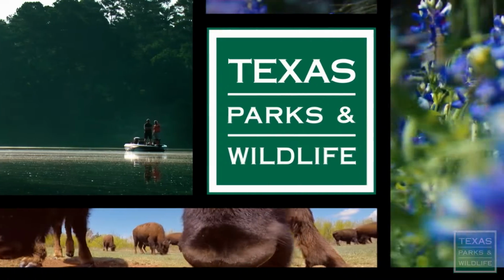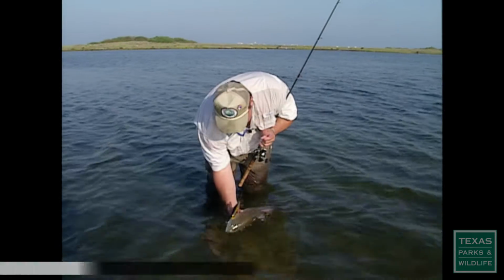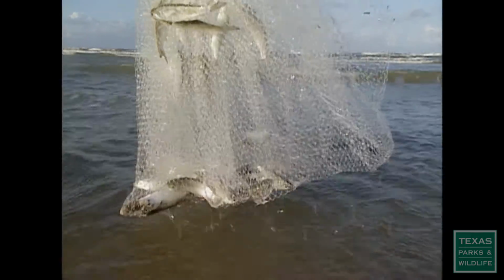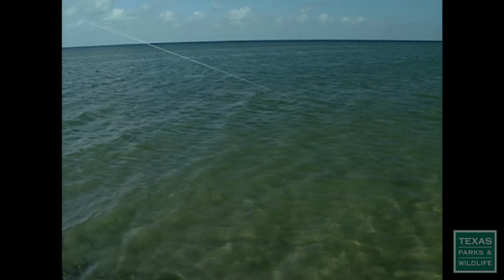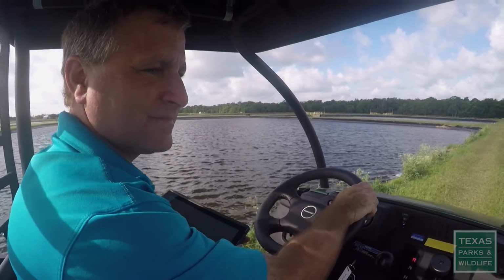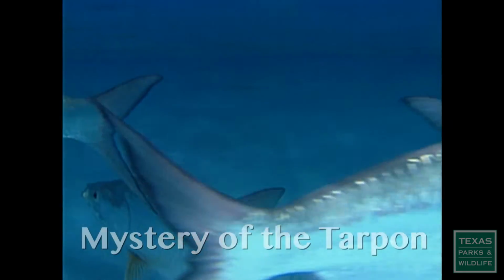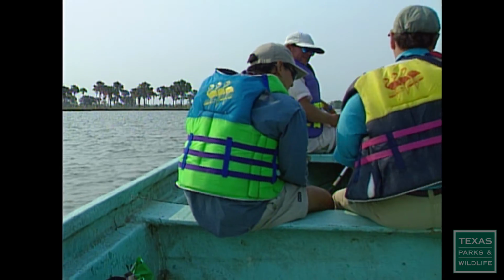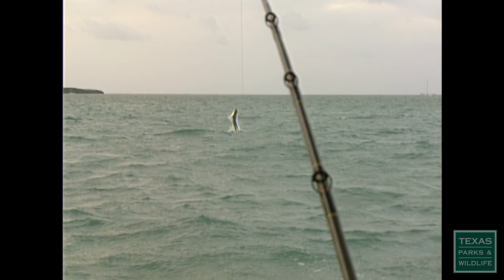PBS SHOW - Fishing the Texas Coast - #2906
Program 2906, Air Dates November 15-21, 2020 & May 16-22, 2021
Fishing the Texas Coast

Where to Wade
Grab a pole and start wading! It’s a style of fishing few try, yet some anglers say it’s the only way to go. Wade fishing not only puts you right where the action is, but the experts say you can catch more and bigger fish.

Sea Center Stocking
Sea Center Texas is the largest redfish hatchery in the world. Now biologists hope to replicate that success with spotted seatrout.

Mystery of the Tarpon
Heralded for their awe-inspiring jumps and tenacious power, tarpon are the stuff from which fish tales are spun. But over the last couple decades, their populations have taken a serious dive. Today, a group of scientists are trying to learn about the biology of this secretive fish in hopes of raising its’ presence in the Gulf.

Enjoy the end of the day at Jamaica Beach.